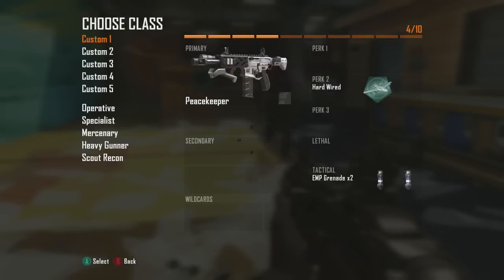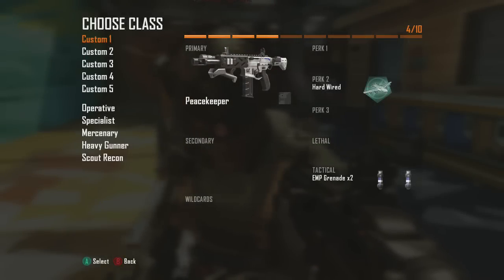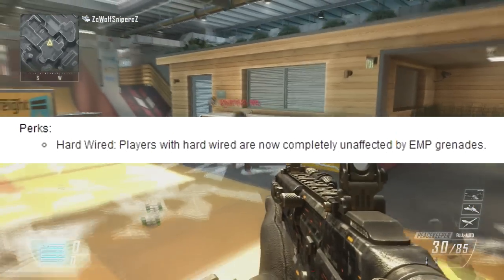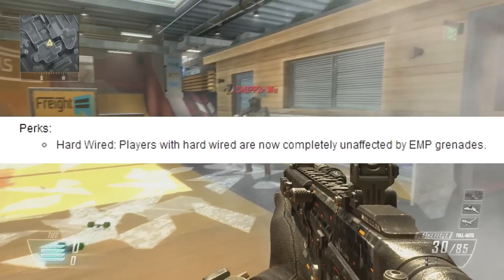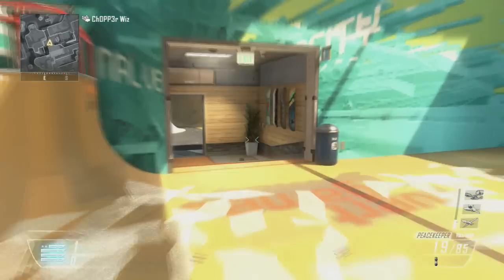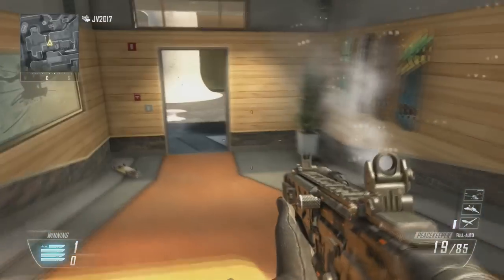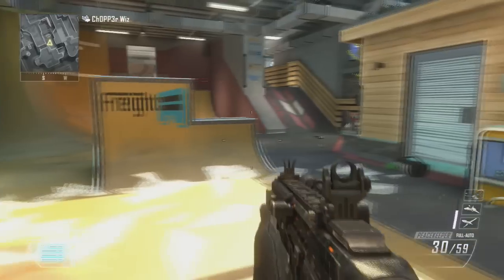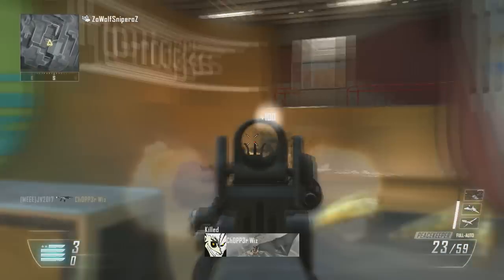Black Ops 2 Tips: HARDWIRED MAKES YOU IMMUNE TO EMP GRENADES!!! (Post Patch)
Hey guys, just thought this would be a really useful tip video for you all. Link below to the full patch notes from a week ago. Enjoy!